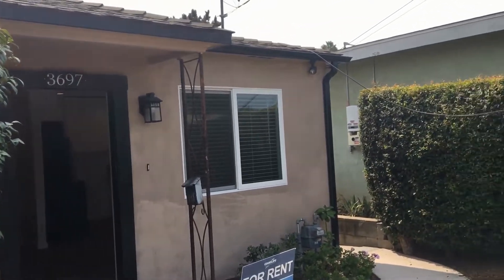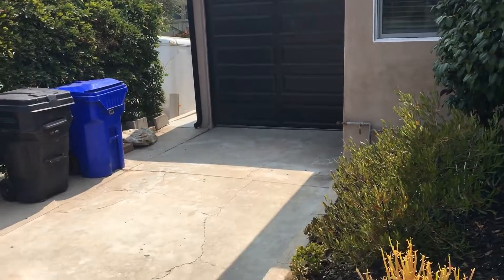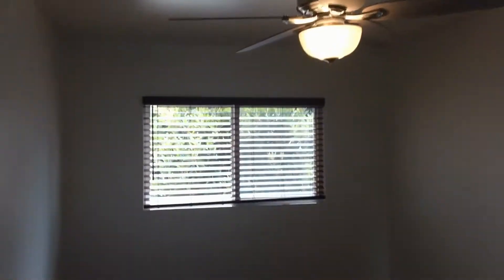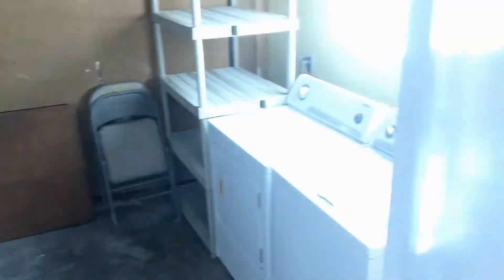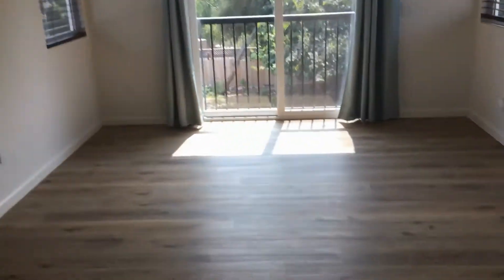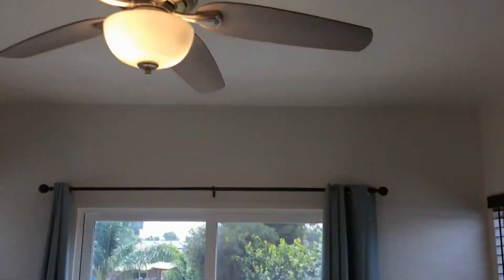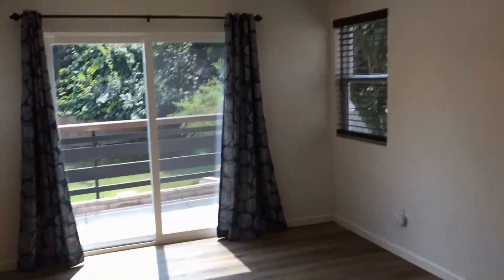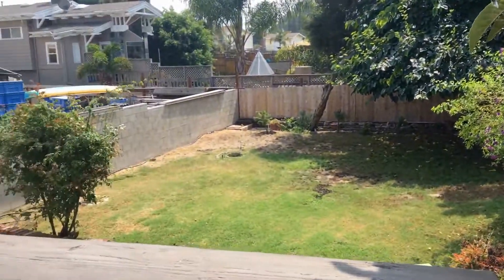San Diego Homes for Rent 3BR/2BA by Good Life Property Management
This beautifully renovated house is a must-see! The main level features 2 guest bedrooms, a central bathroom, a spacious lounge, a lovely dining area, and a well-appointed kitchen with custom cabinetry and appliances. The upper level of the home has the master suite with an attached bath.  The lower level has a large family room with access to the yard. Ceiling fans and a central air-conditioning system will keep you comfortable year-round. The garage and the driveway take care of your parking needs. Front and back yards are beautifully landscaped. This property is in the border of North and South Park and has easy access to University Avenue, downtown South Park, restaurants, and cafes.

5252 Balboa Ave Ste 704, San Diego, CA 92117, United States